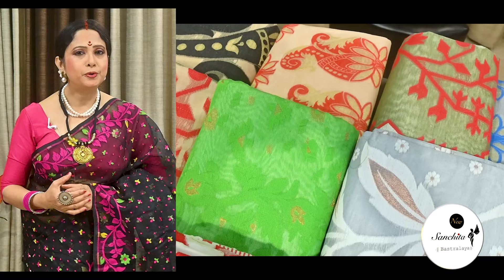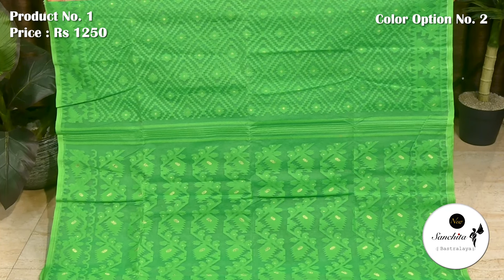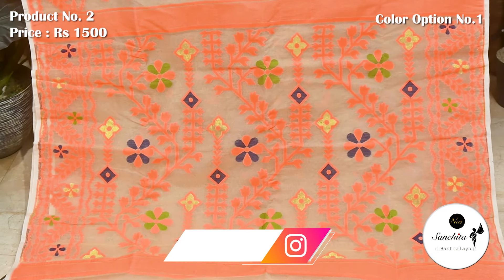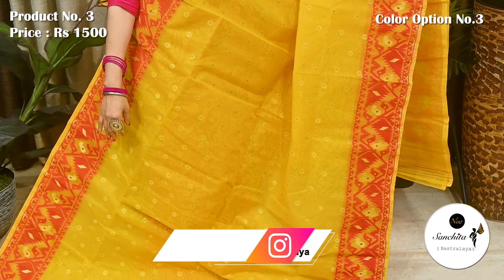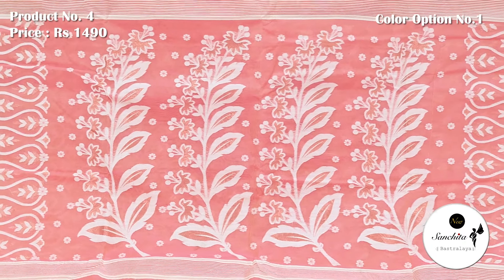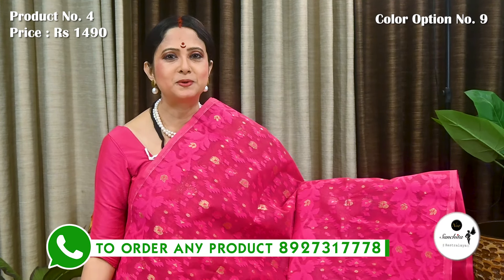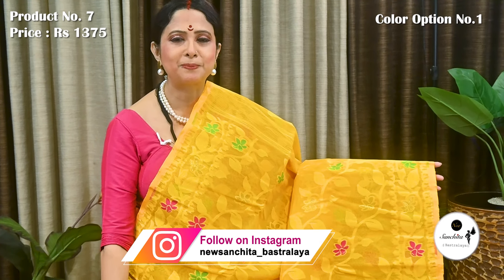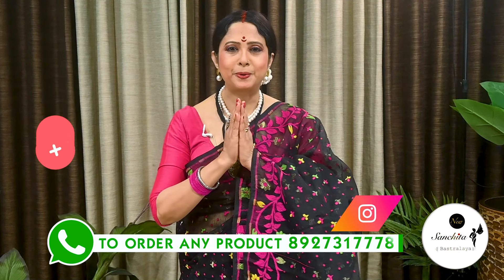Dhakai Jamdani Sarees | Sarees under Rs.1500 | Cod Available | Saraswati Puja Collection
Today we are back with the iconic timeless symbol of elegance which is Dhakai Jamdani Sarees. Dhakai Jamdani Sarees are originated form Dhaka Bangladesh. They are known for their intricate handwoven design. They feature flower motifs, intricate geometric patterns and fine muslin fabric making them light weight and very elegant. These sarees are perfect for attending religious ceremonies, pujas, cultural events and house warming parties. So, without any further ado, let’s get draping.